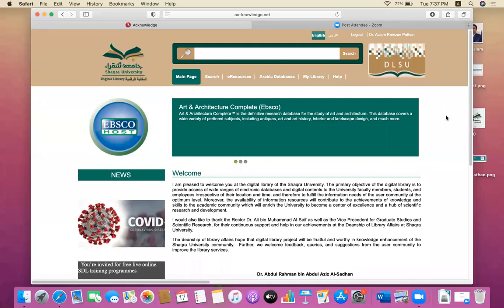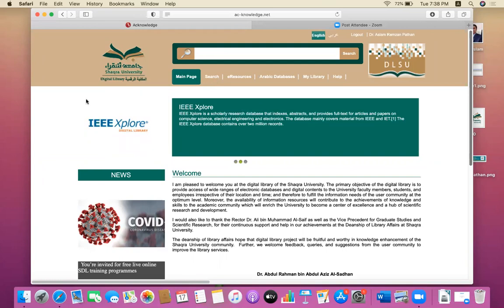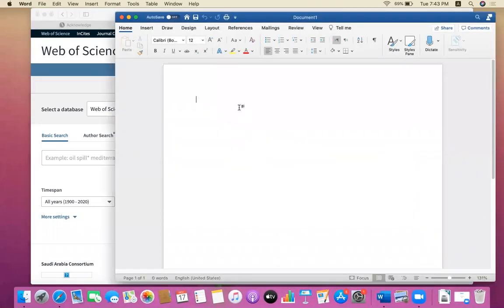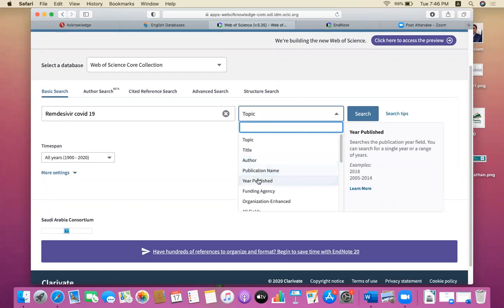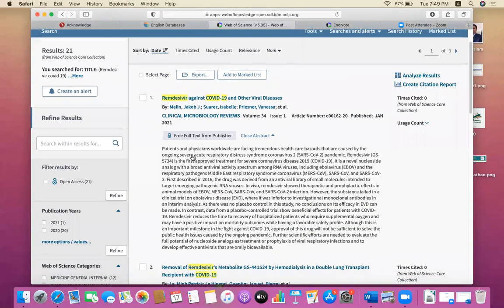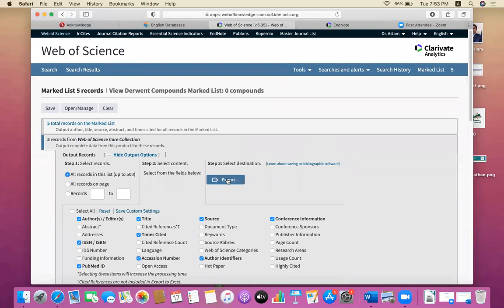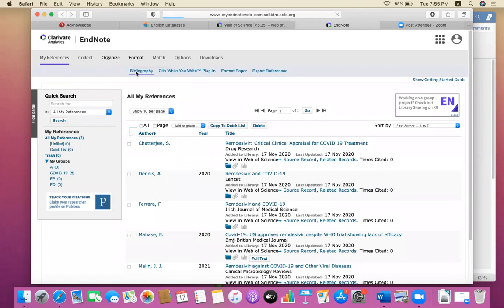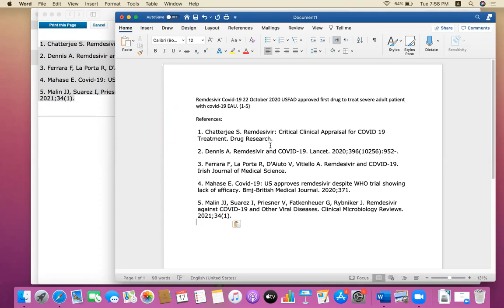Reference management by EndNote through Saudi Digital Library